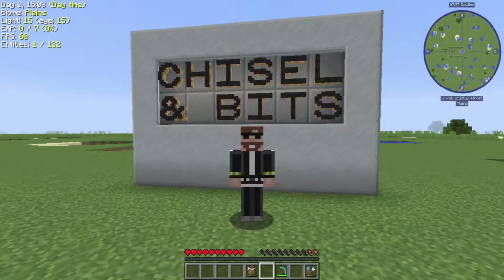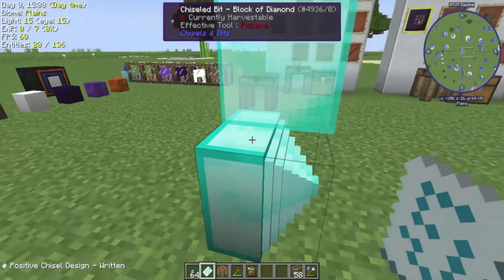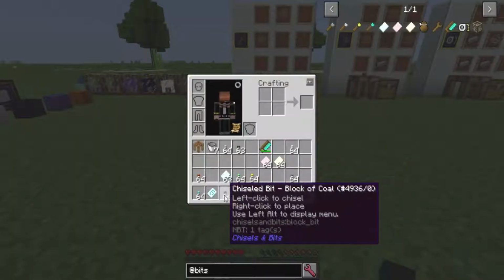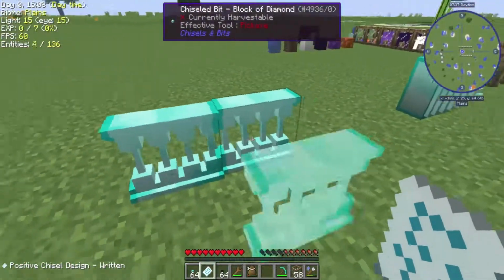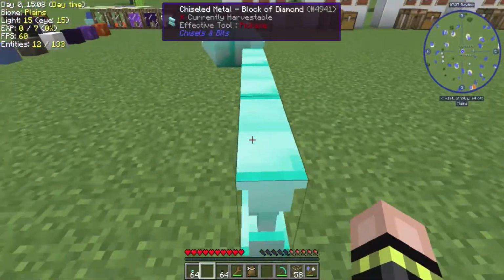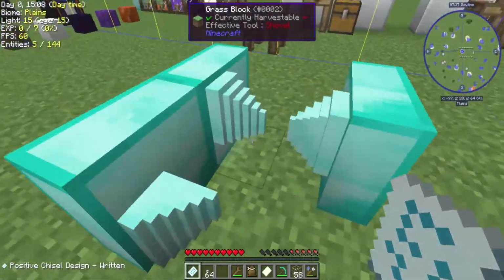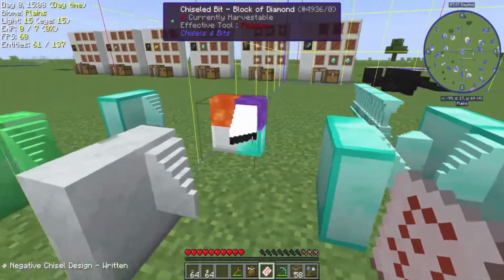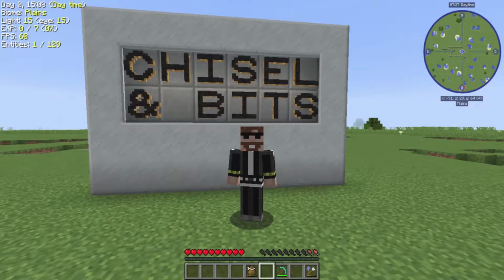Chisel & Bits Episode 3 Chisel Designs Upside, Downside & Back the Front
A tutorial series about the Minecraft mod Chisel & Bits. I try to explain the tools and how to use them to build small  or large creations using bits